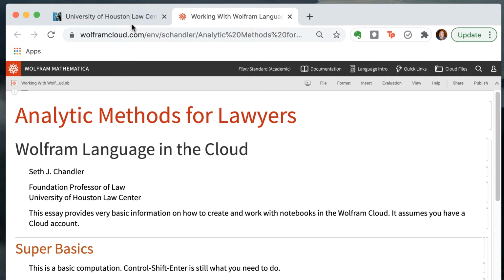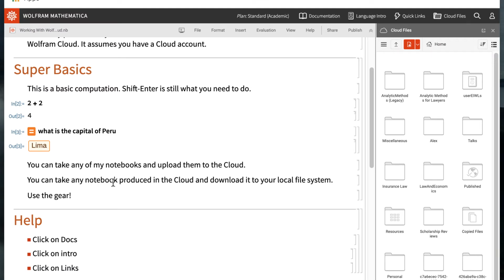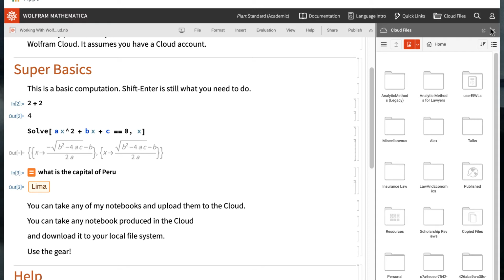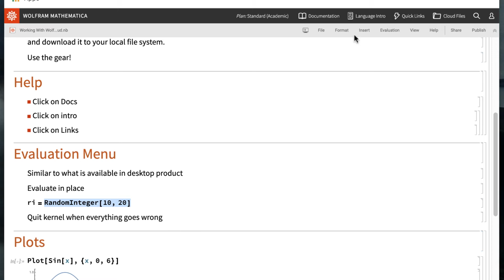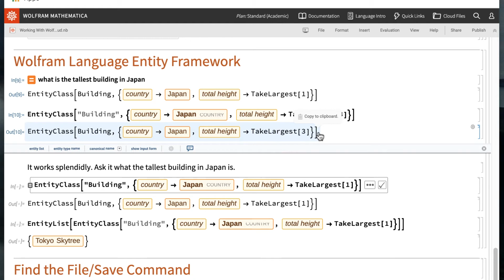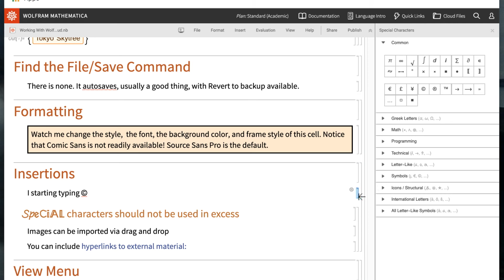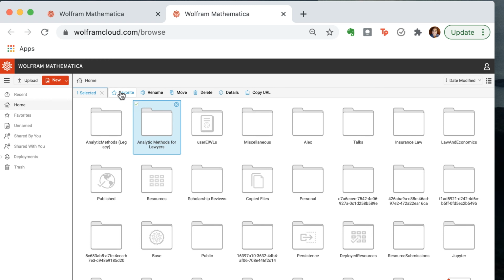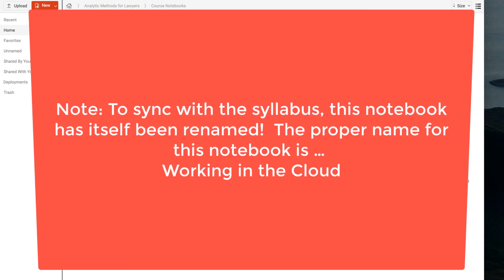Wolfram Language in the Cloud. Video 04. Analytic Methods for Lawyers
This video does not address the substance of Analytic Methods. Rather, it instructs students on how to create and manage notebooks in the Wolfram Cloud, which some may find a preferable or alternative programming environment.